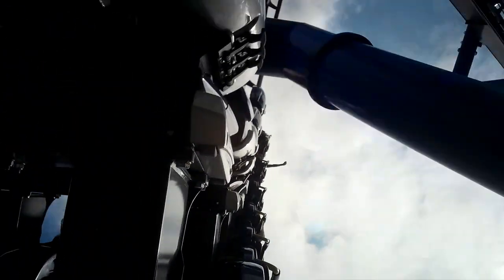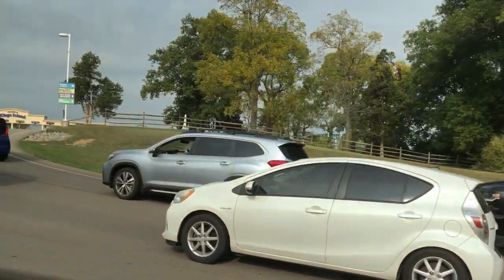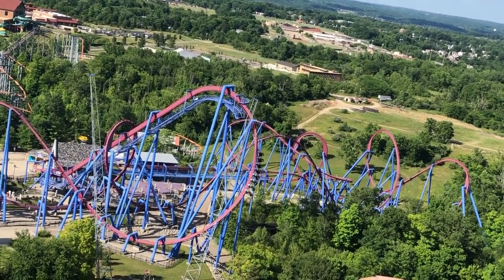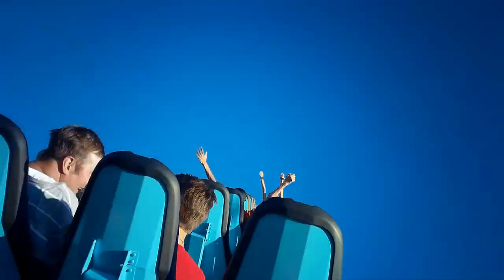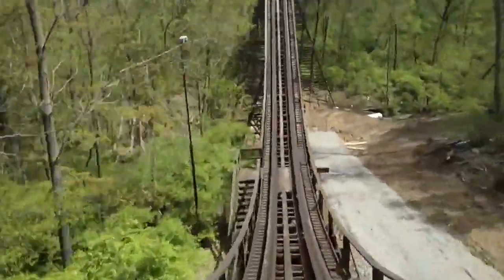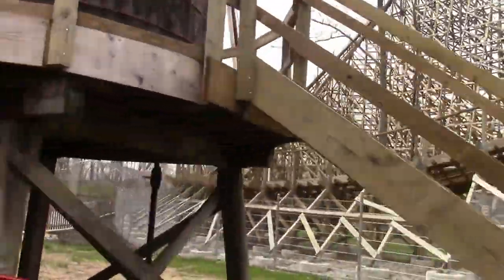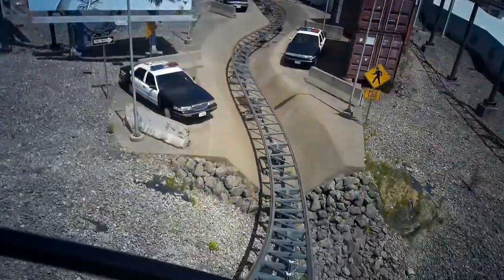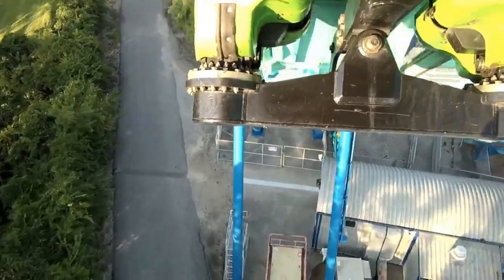Kings Island Tips And Tricks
Script written: March 27-28
Recorded: March 29
Edited: March 29
Uploaded: March 29

(First to comment "Black Blizzard" gets pinned!!)

--TIMESTAMPS--
0:00 Intro
0:34 Outside the park tips and tricks
1:59 Opening tips and tricks
3:22 Ride tips and tricks
4:46 Food and merch tips and tricks
5:38 Outro